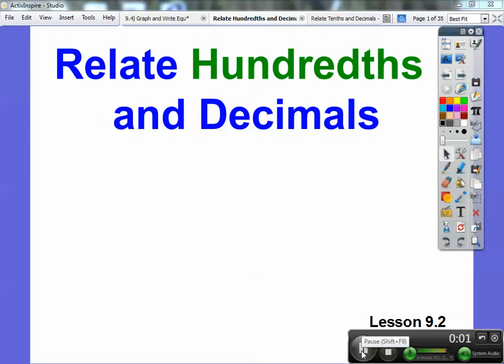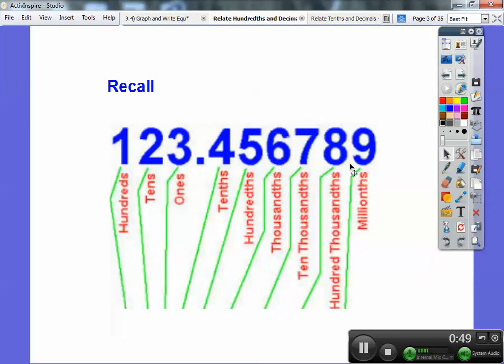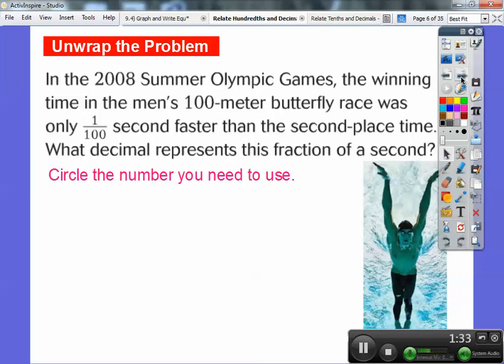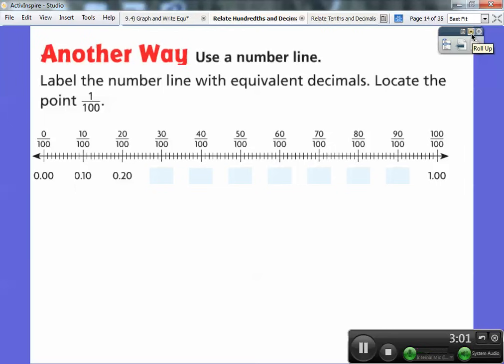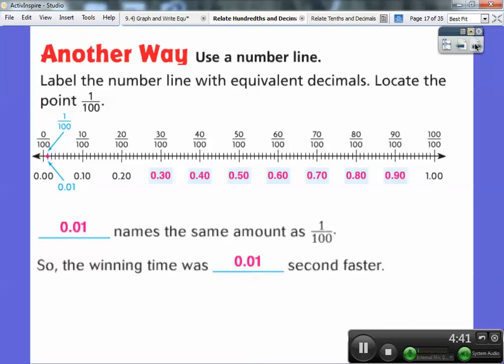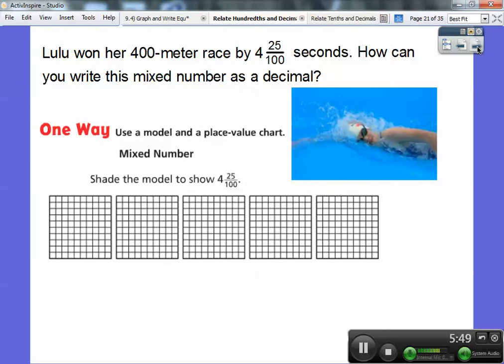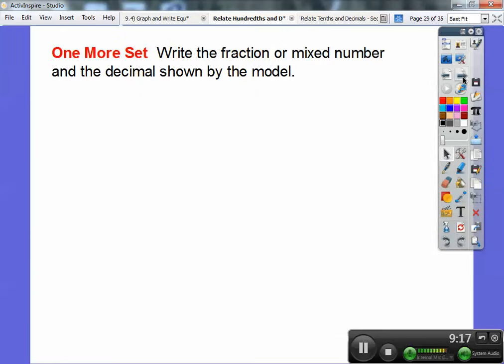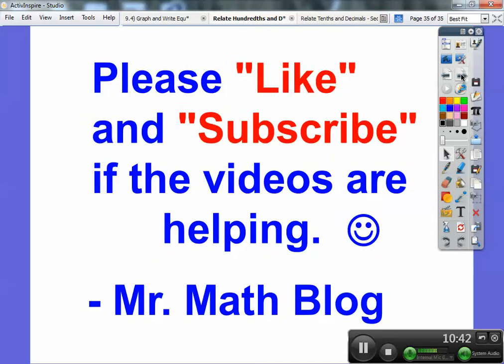Relate Hundredths and Decimals - Lesson 9.2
This lesson uses models to show you how to change fractions and mixed numbers to hundredths.